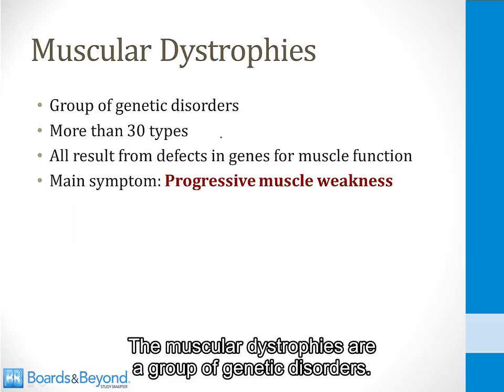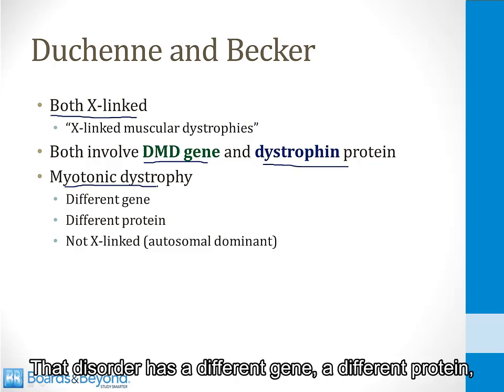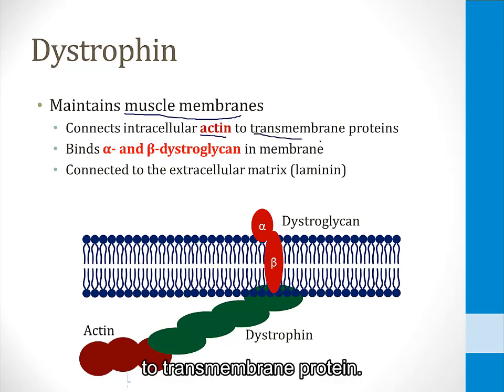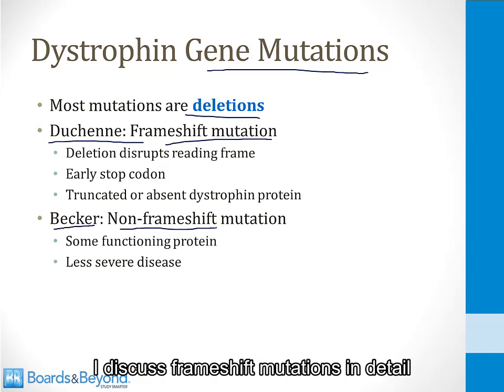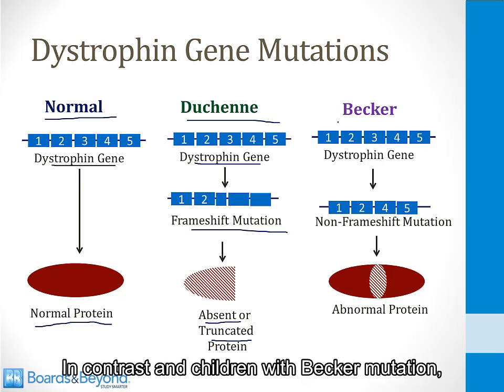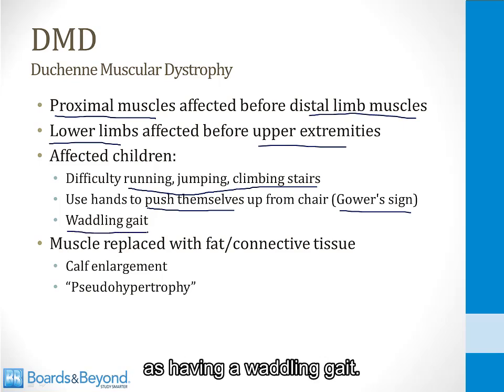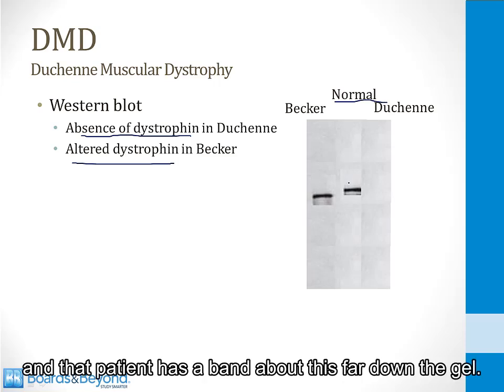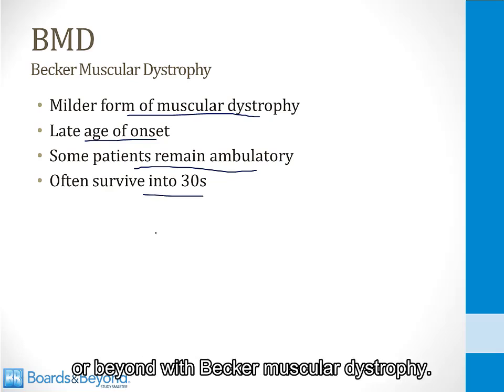Genetics 2.3 Muscular Dystrophy